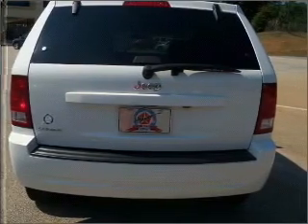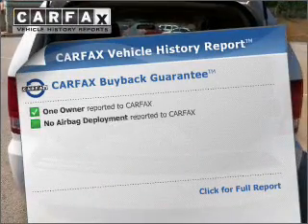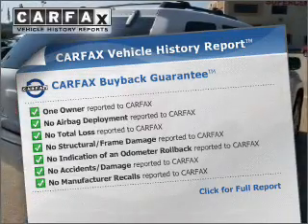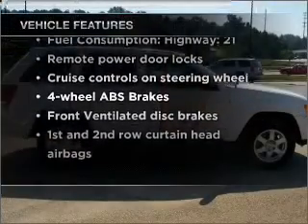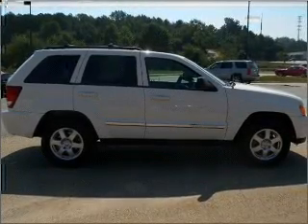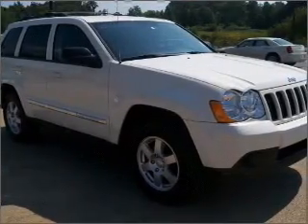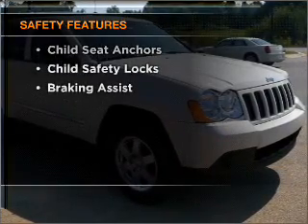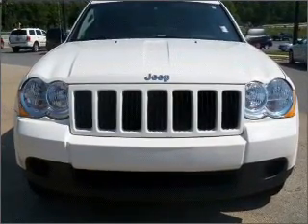2010 Jeep Grand Cherokee - Gainesville GA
Year: 2010
Make: Jeep
Model: Grand Cherokee
Trim: Laredo
Engine: 3.7 liter 6 cylinder 12 valve
Transmission: 5-Speed Automatic
Color: White
Mileage: 30811
Address:
3115 Frontage Rd